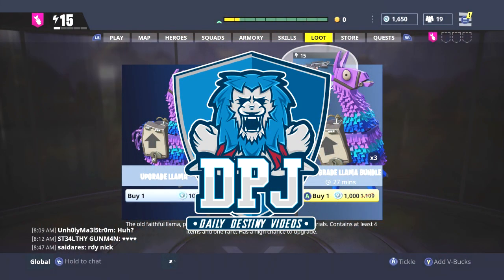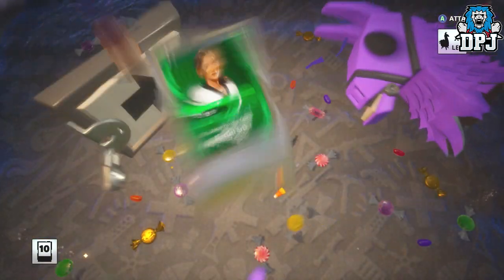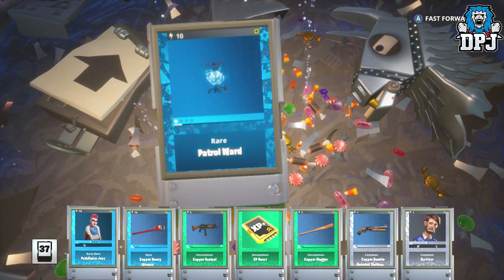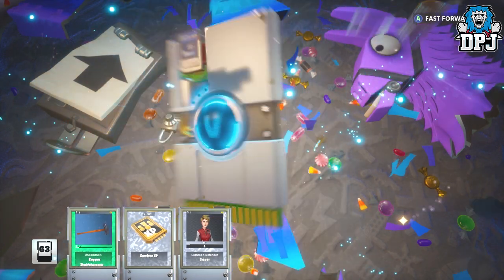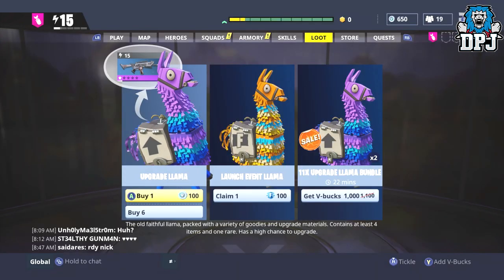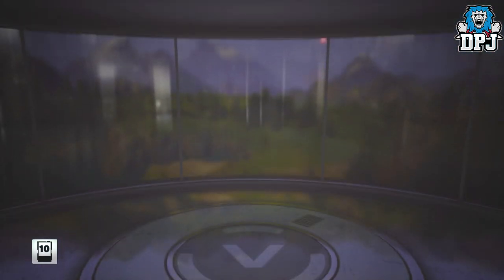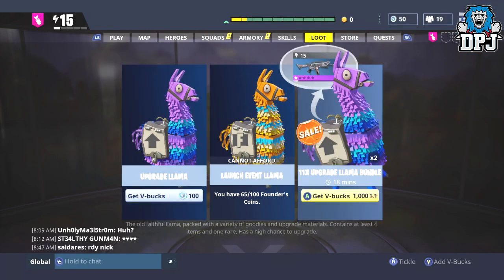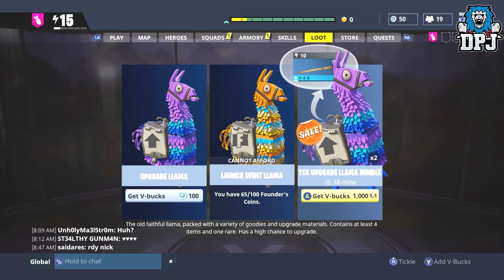Fortnite: OPENING 15+ LLAMAS! The Search For EPIC / LEGENDARY loot!!!